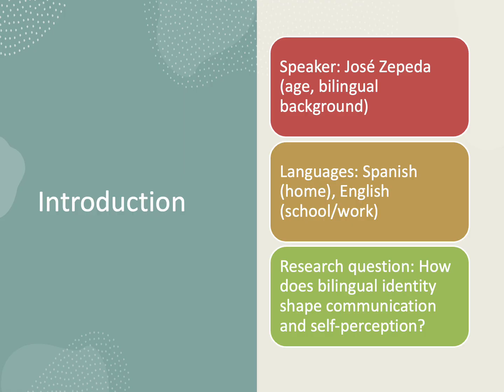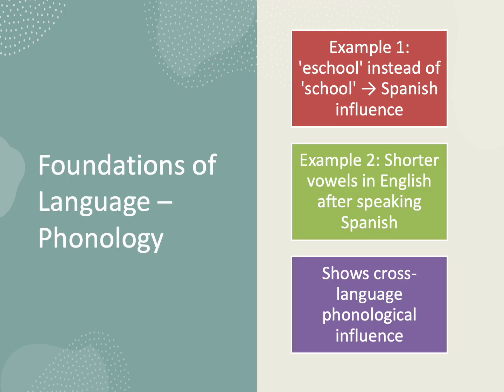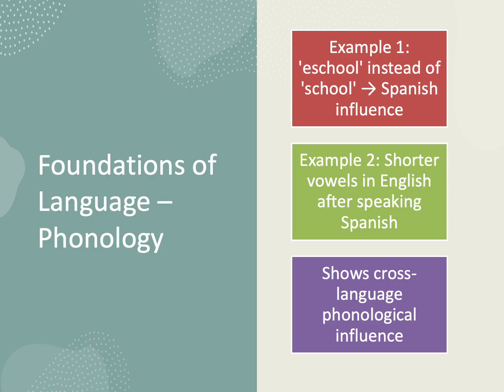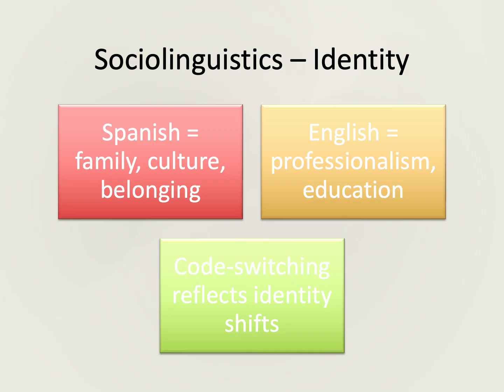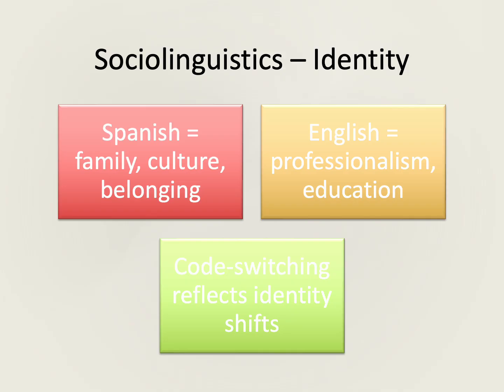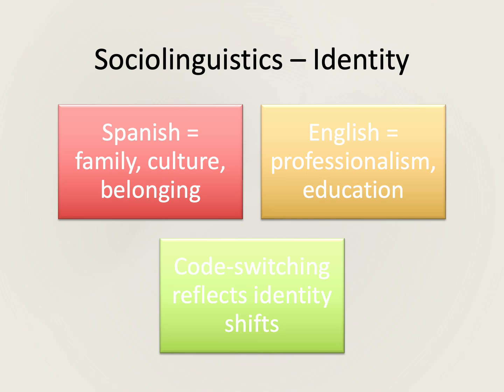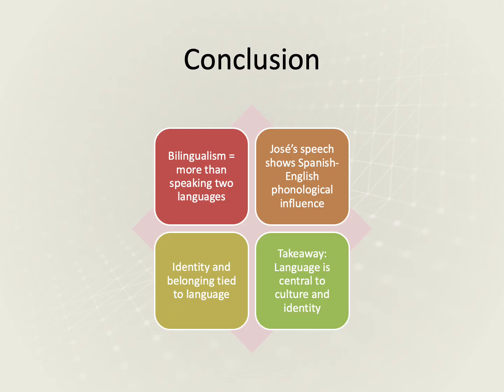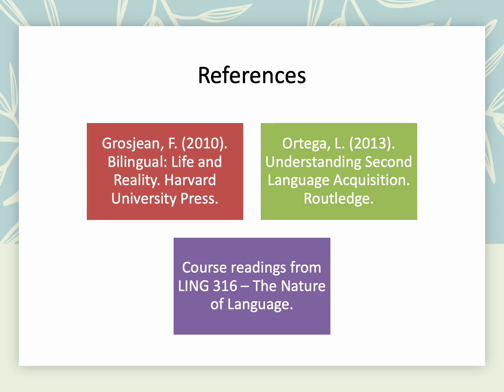Linguistics Presentation Justin Appleton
Bilingual Identity and Language Use:
José Zepeda’s Story